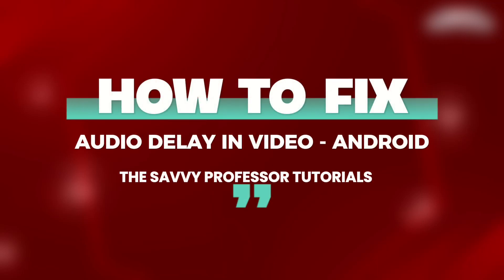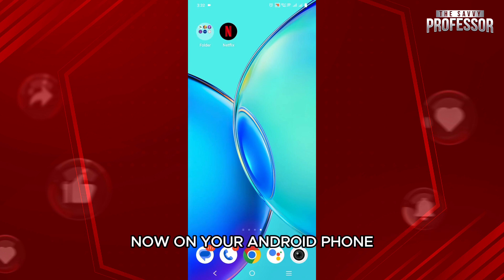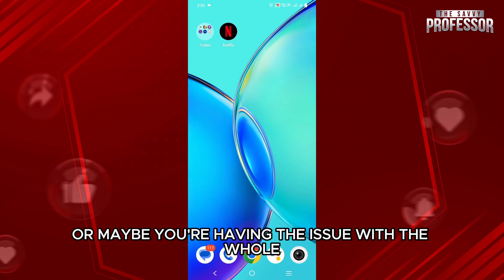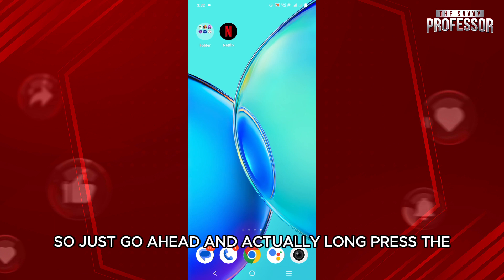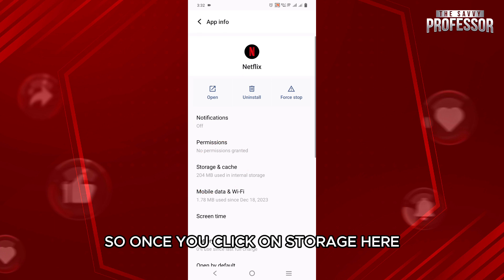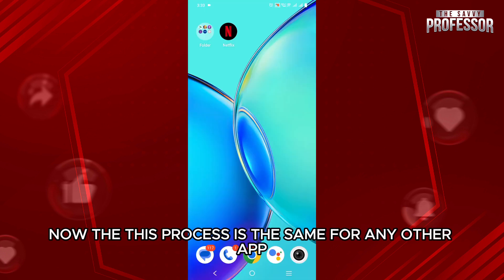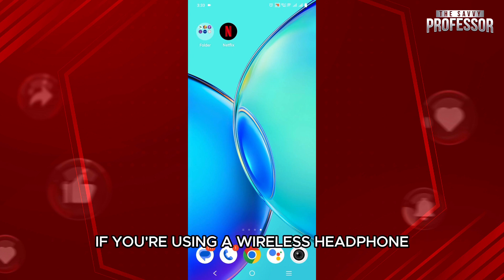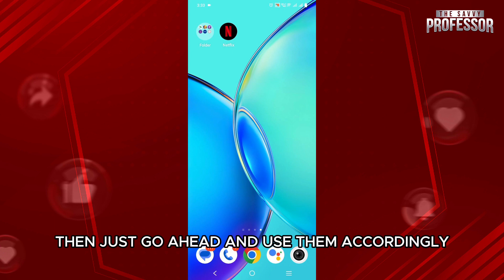How To Fix Audio Delay In Video - Android (How Do I Fix Audio Latency On Android)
How To Fix Audio Delay In Video - Android (How Do I Fix Audio Latency On Android). In this video tutorial I will show how to fix audio delay in Video - android.